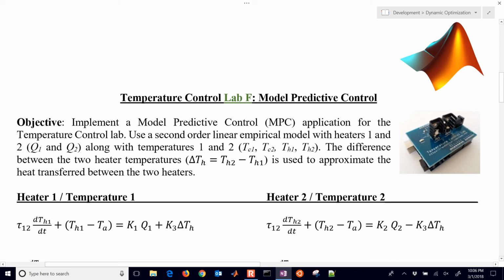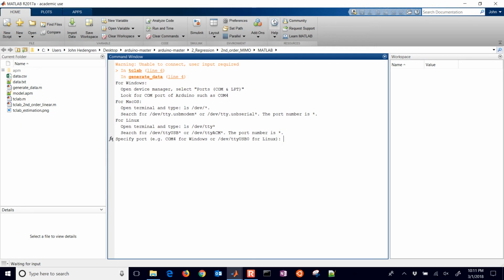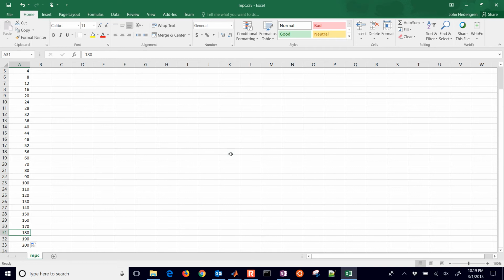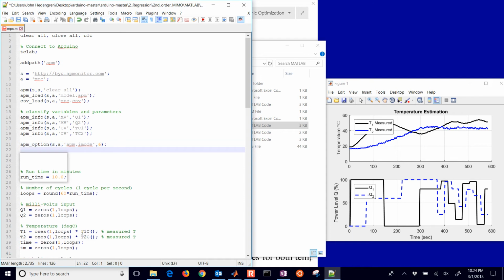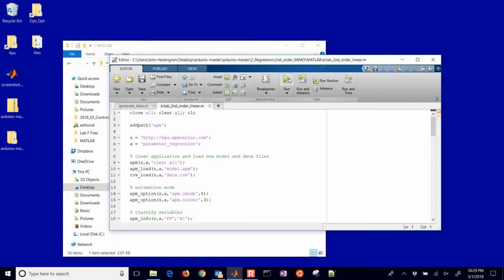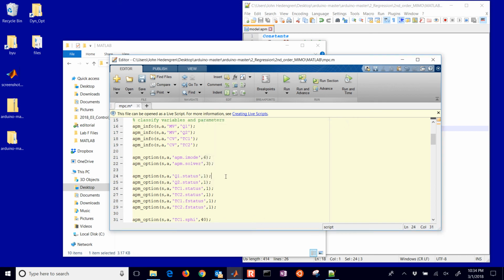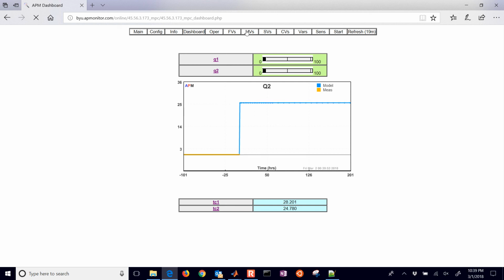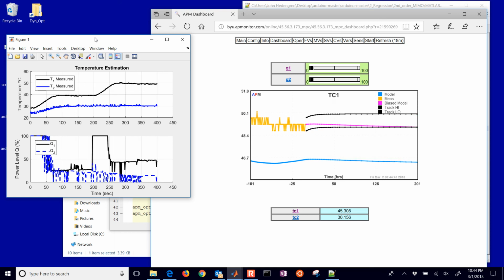Model Predictive Control with Arduino in MATLAB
The temperature control lab is an Arduino device that is controlled with MATLAB. This is a demonstration on implementing a model predictive controller. The first step is to implement step tests on the heaters and record temperature changes. The second step is to optimize parameters that minimize the difference between a predicted temperature and the measured temperature. The third and final step is to implement the updated parameters in the model predictive controller and tune the controller to reach set points for both temperatures.